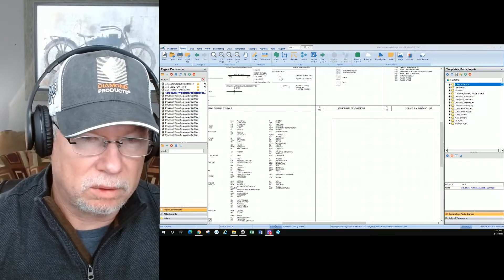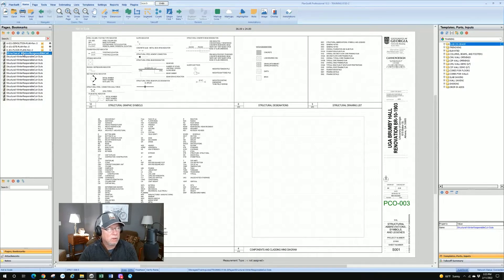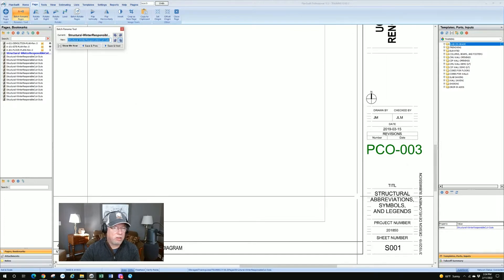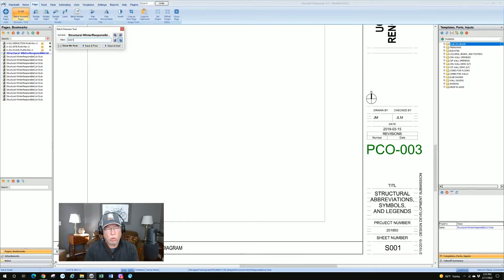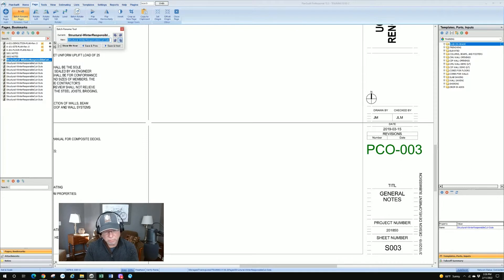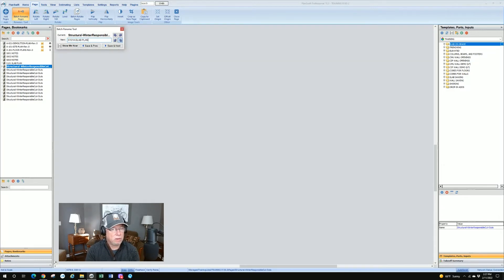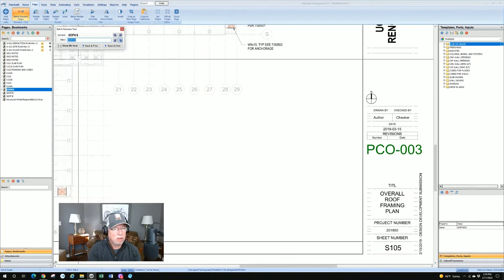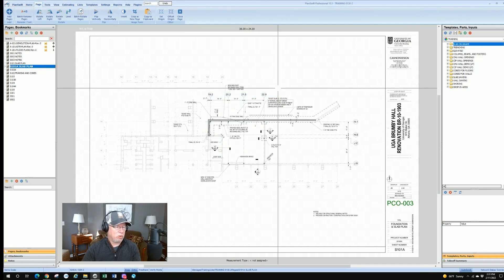PlanSwift Basics - Renaming Sheets and Drawings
Part of our Basic learning series.  We rename plan sheets (drawings) after importing them along with how to sort your sheets anyway you want to see them in PlanSwift.  Step-by-step instructions.